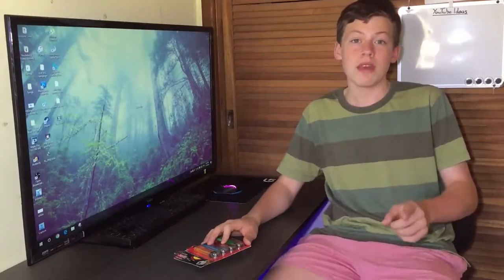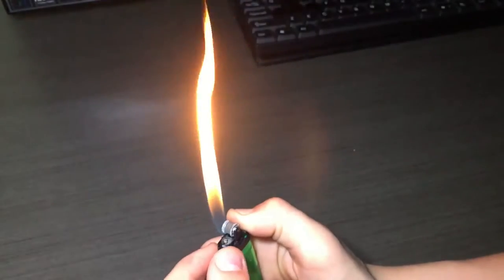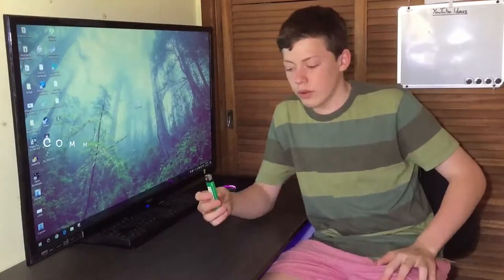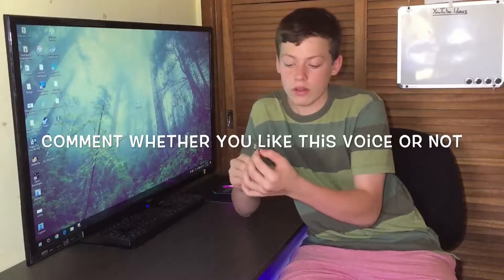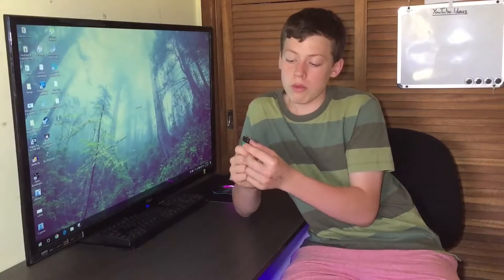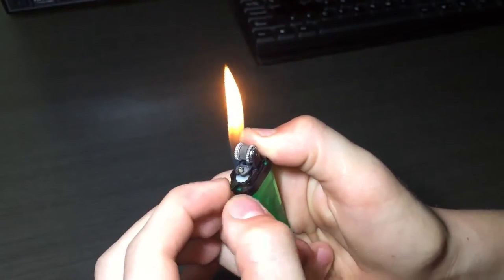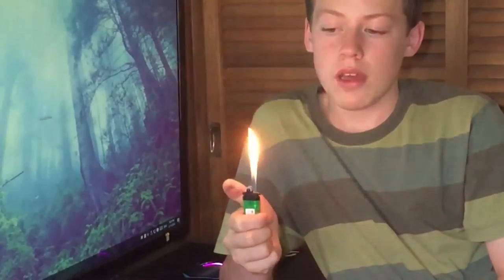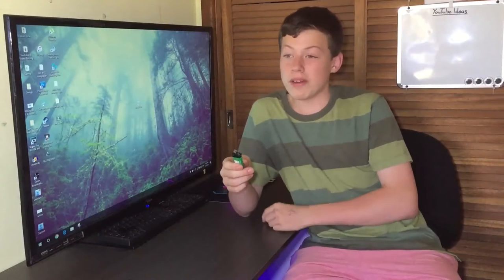Easy way to flame lighter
Lighter hack - 4th of july - lighter hacks - top 3. awesome $1 lighter hack - easy.

6 tricks and life hacks with lighter, don't do it at home!
hack a cheap butane lighter and make the world's first "flick-style" burning laser lighter! 3 simple lighter tricks - how to.  this project is dangerous so be careful and don't overdo it because the fire could go into the lighter and explode.

here is a really cool lighter magic trick you can do that makes your lighter become a flamethrower that shoots fire three feet high...
amazing cheapy lighter laser burner!  we can use this flammable gas to do all kinds of things from making flamethrowers out of bottles to making your own exploding targets from just a lighter and a balloon.

who needs fireworks when you got a few lighters!..
soldering lighter lighter flashdrive micro fire starter mini hot drill and lighter water gun..
 i made this using a 100 mw green laser along with some small button cell batteries and fit it all inside a zippo lighter case.
lighter hacks -this video shows three simple lighter hacks that you can do with just about any lighter except bics.
ice lighter: same as the blue one  just not adding the flame.
easy hack lighters... watch some new and old life hacks and tricks with lighters and also some interesting ideas how to use lighter.
 these disposable lighters have butane inside them.

5 best lighter hacks.
lighter hack. 10 life hacks with the lighters | 10 amazing lighter life hacks you should know.  this laser lighter can burn tape  light matches  pop balloons and more. this video is on 5 of the best lighter hacks.
amazing lighter hack.

10 life hacks with the lighters | 10 amazing lighter life hacks you should know!